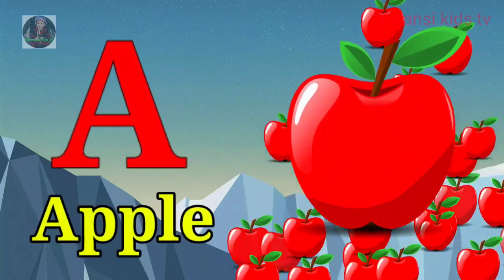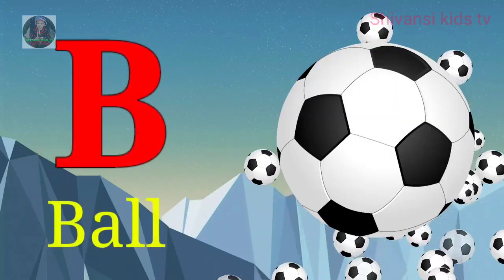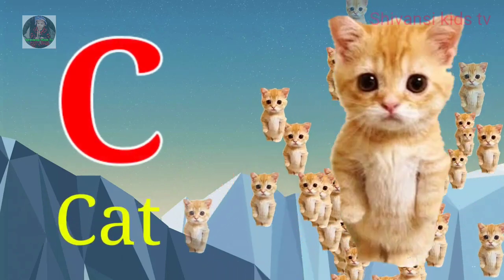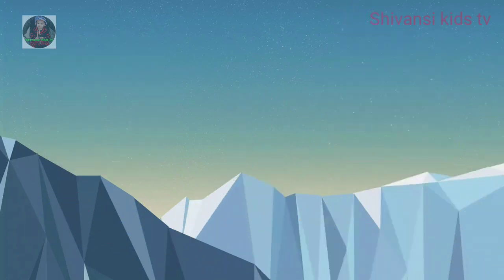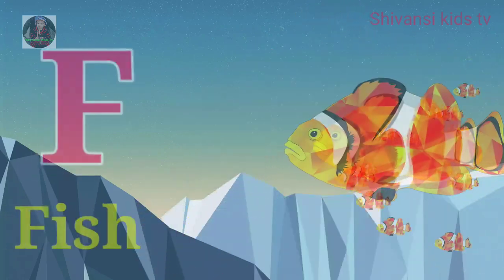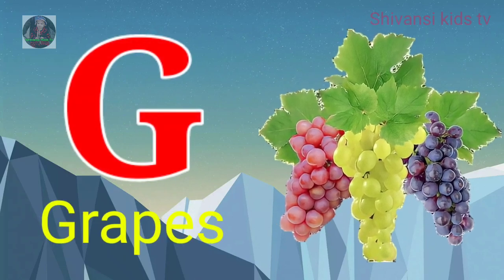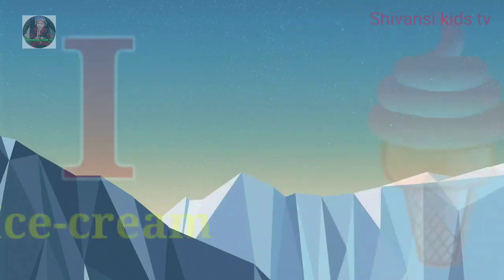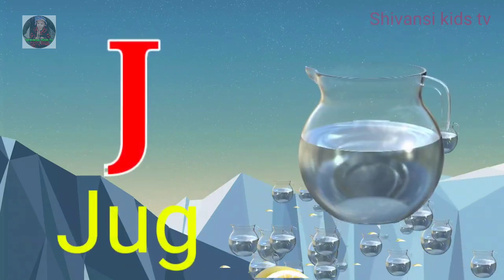a to z | a for apple | cartoon | abcd | hindi varnamala | chhote bacchon ki poem Part-300